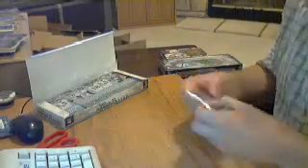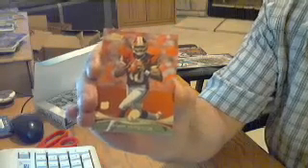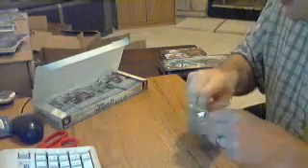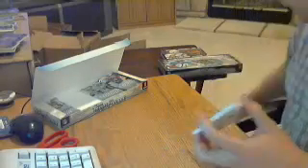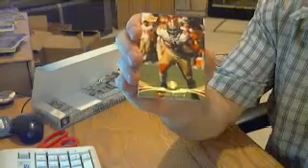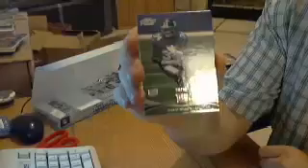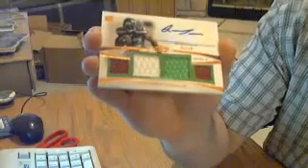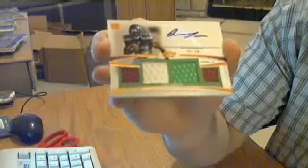2012 Topps Prime Football Hobby Box Break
From our March 2015 Monthly Football Group Break.